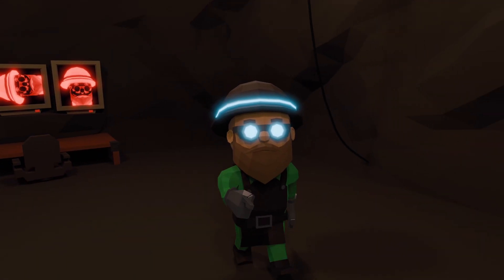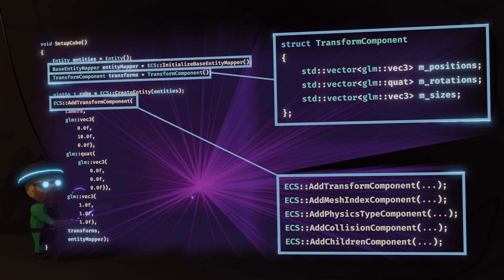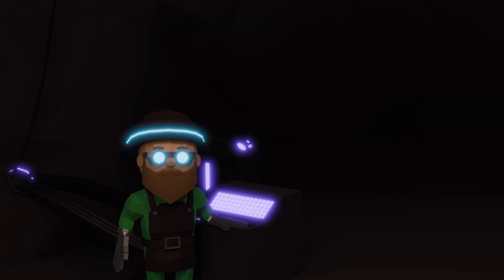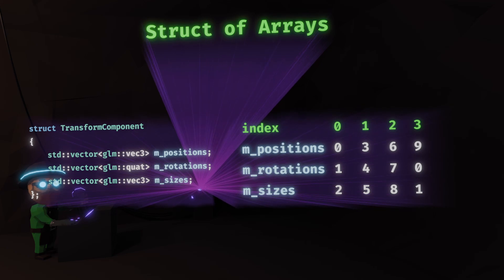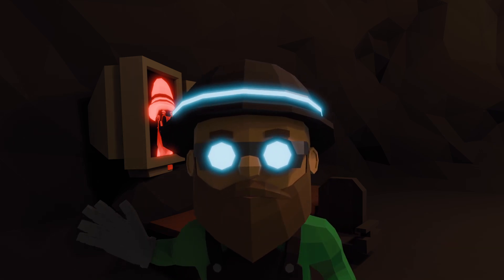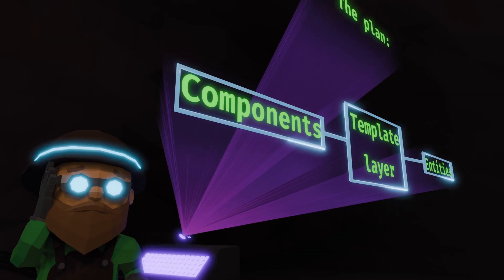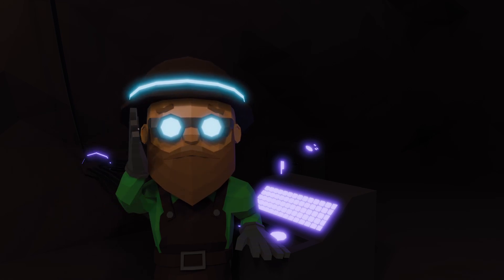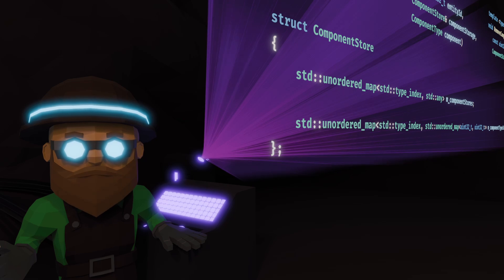How I rewrote the ECS in my own C++ game engine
Today we'll take a look at how I rewrote the entire Entity Component System in my own C++ game engine. I'll show you why the first version didn't work. How my rules were keeping me back. And that by breaking these rules I was able to make a simple and nice ECS.

Let's take a look at my old embarrasing code, and my new, less embarasing code. Together we'll take a look at what I learned about game engnie architecture and how template metaprogramming helped me simplify my workflow.

Chapters:
00:00 Intro
00:26 Old ECS example
01:02 New ECS example
01:43 What is this video about?
02:01 Struct of arrays
03:12 Templates
05:04 The new plan
06:01 Querying
07:25 Outro